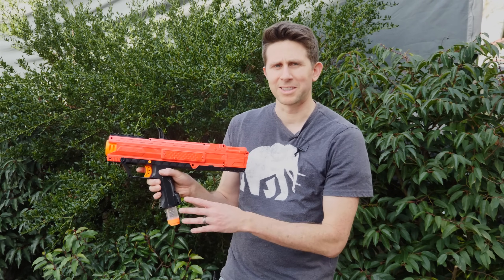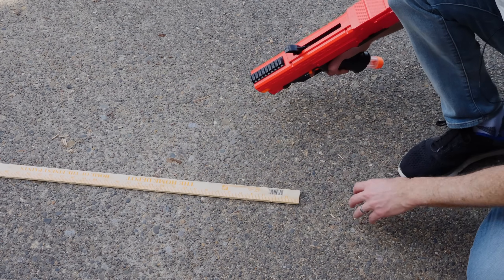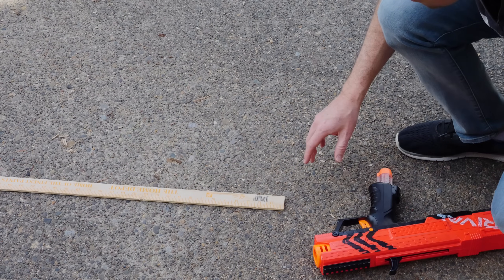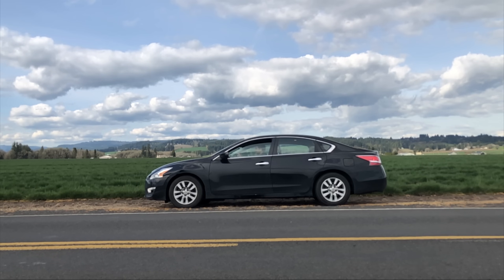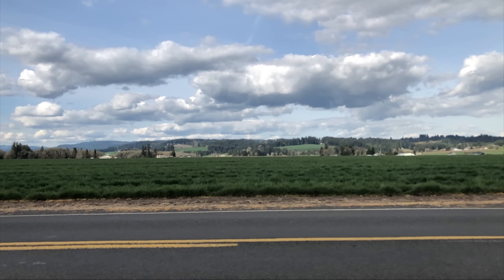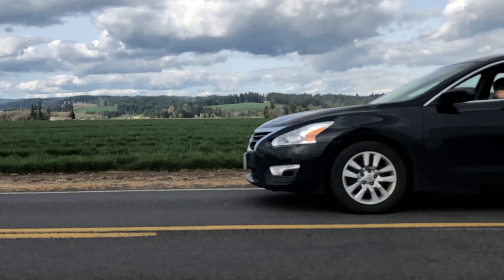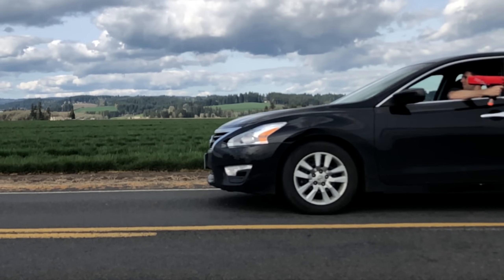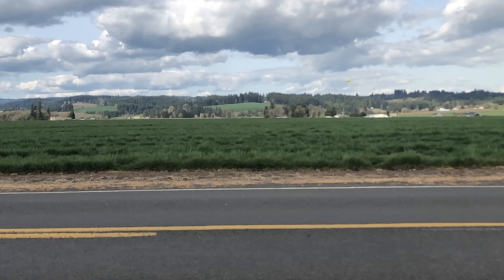Shooting a Nerf Gun Backwards While Driving At The Bullet's Speed Forward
In this video I test out the laws of physics to show what happens if you fire a bullet backwards and you are traveling at the same speed forward. Will the bullet just fall to the ground?